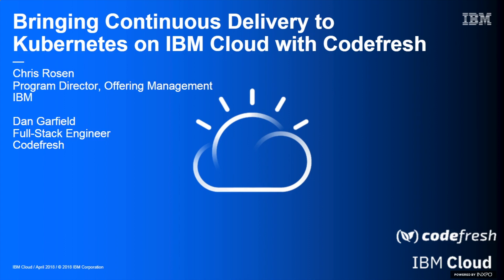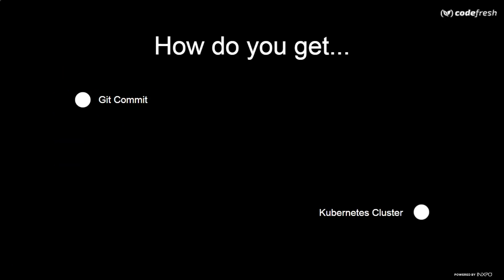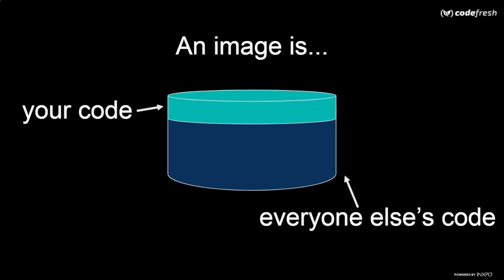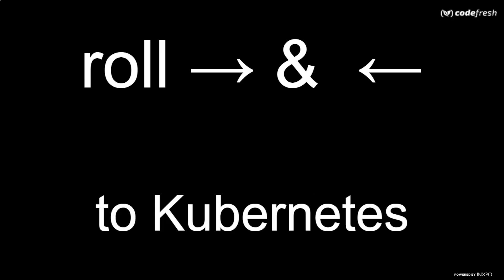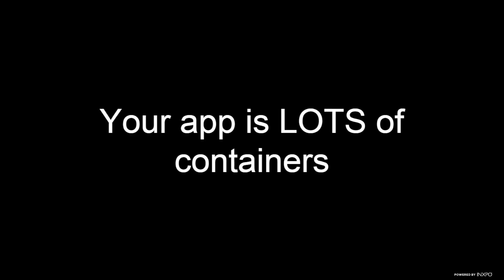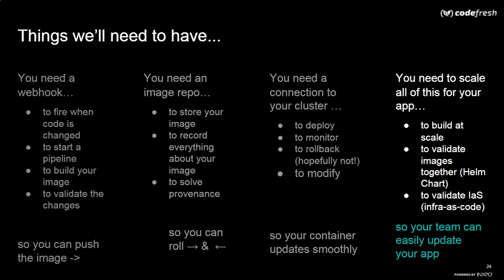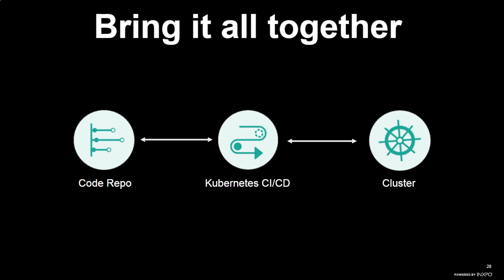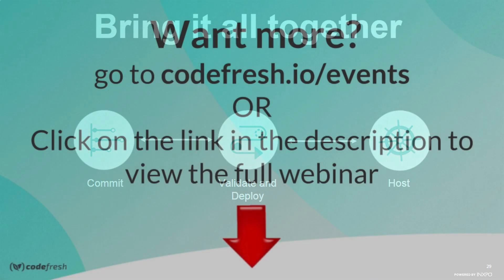Bringing Continuous Delivery to Kubernetes on IBM Cloud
In this webinar, we use IBM Cloud’s Container Service service to set-up a basic pipeline that builds and deploys images into Kubernetes using out-of-the-box steps.

One of the most critical components of adopting Kubernetes is providing a control plane to engineers so they can deploy what they need. We show you how Codefresh can help you do just that. We also demonstrate how testing not only validates your code but also your infrastructure.

Ultimately, you’ll end up with high-quality applications that ship fast!